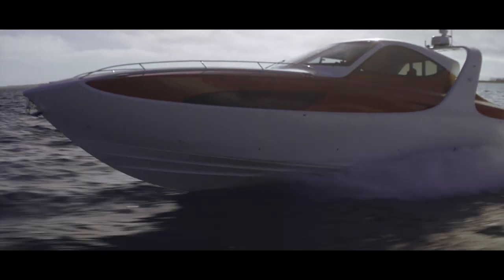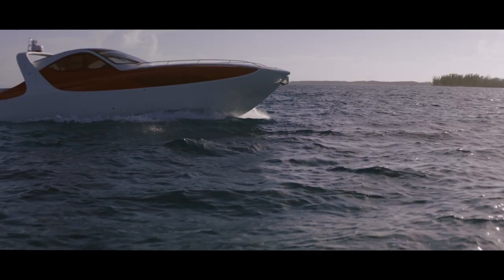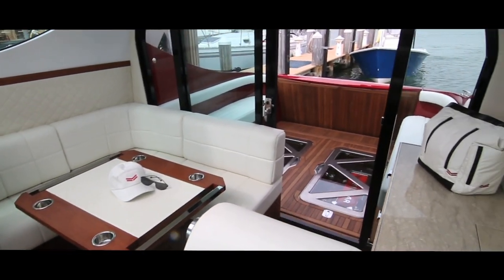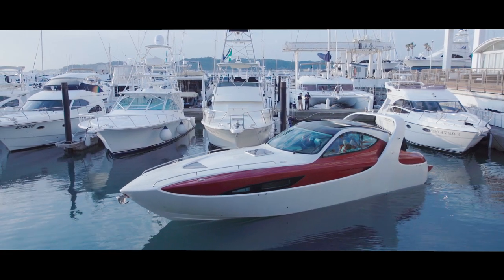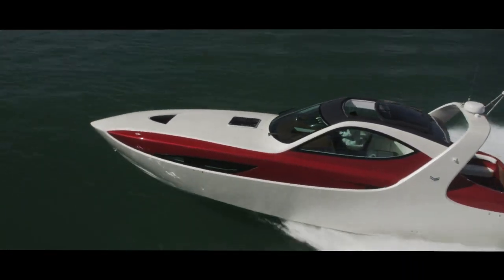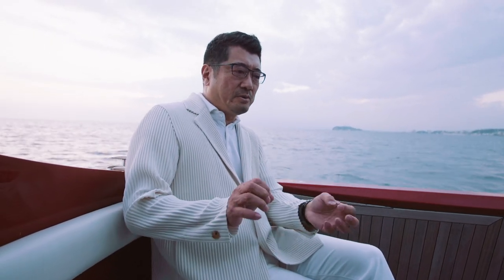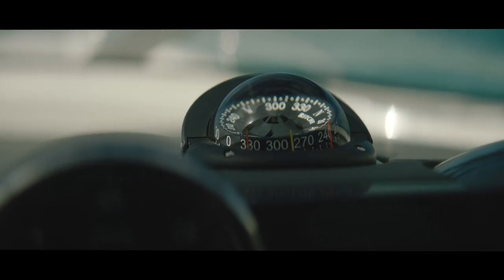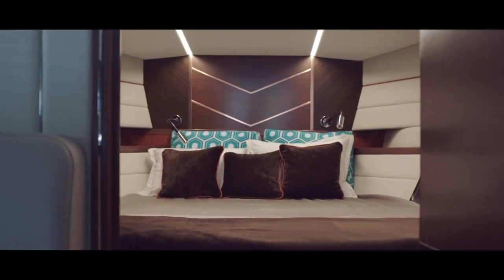Yanmar X39 with Ken Okuyama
With the launch of its latest and most stylish product, the X39 Express Cruiser, YANMAR reveals a stunning new face to the world.